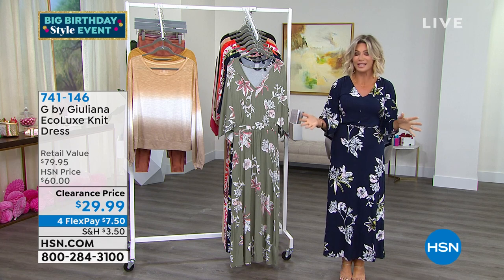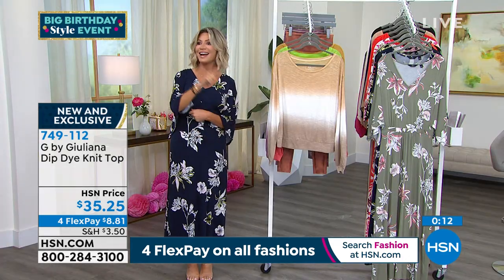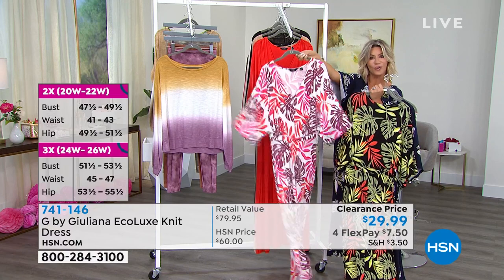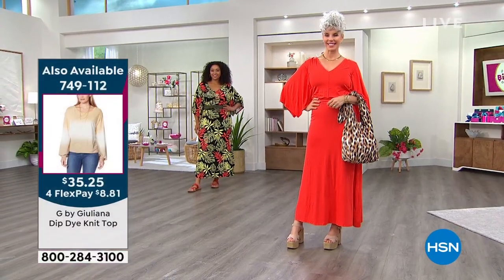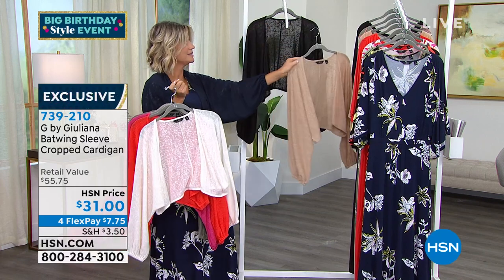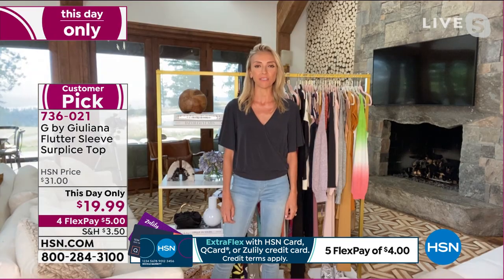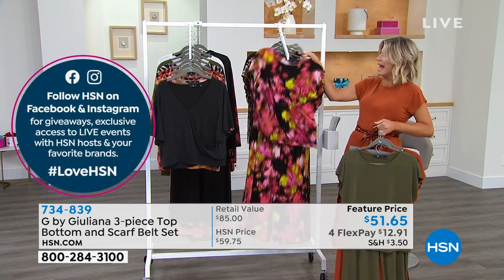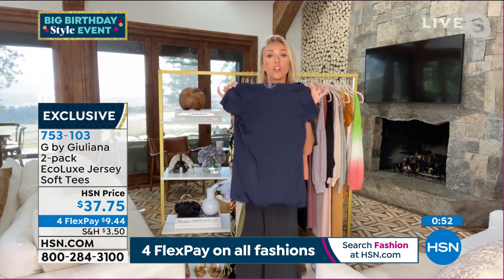HSN | Gotta See G by Giuliana Rancic Celebration 07.15.2021 - 08 PM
Discover chic fashions with Giuliana Rancic and new designs from her signature collection each week.